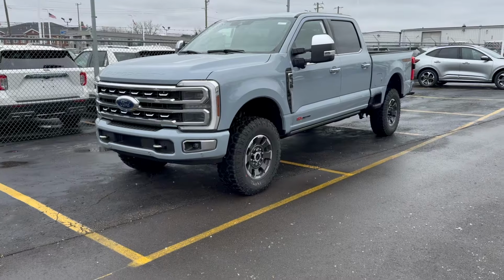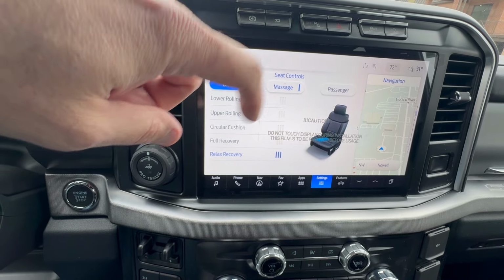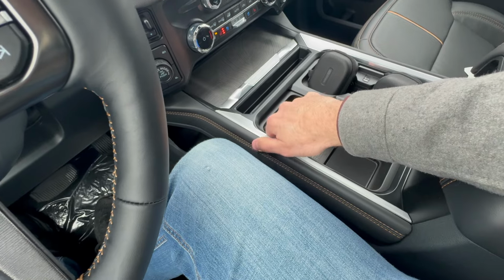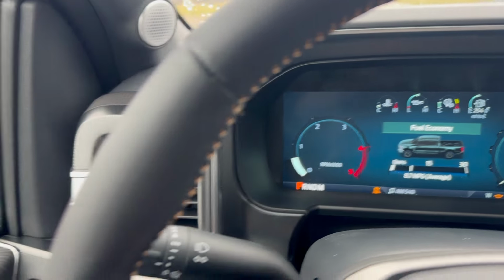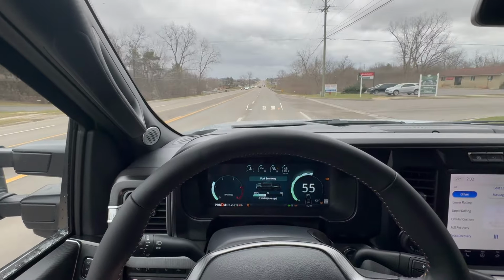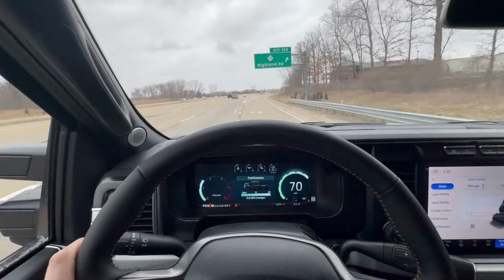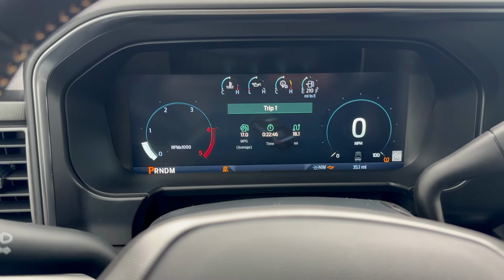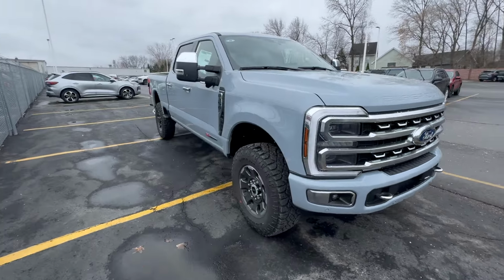My 2024 Ford F-350 Platinum Tremor High output Diesel finally came in! Should I take it? MPG loop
For 2024 Ford updated the all new Superduty F-250 for a next generation of power, comfort and capability! This truck comes with all the bells as whistles as it is a Platinum trim level and has the Tremor off road capability.

Chapters
00:00 2024 Ford F-350 Platinum Tremor glacier grey
0:20 2024 Ford F-350 Platinum Tremor exterior overview
0:45 2024 Ford F-350 Platinum Tremor window sticker
1:14 2024 Ford F-350 Platinum Tremor why go with platinum over a lariat
1:40 2024 Ford F-350 Platinum Tremor projector LED headlights
1:51 2024 Ford F-350 Platinum Tremor Interior
2:20 2024 Ford F-350 Platinum Tremor payload
2:51 2024 Ford F-350 Platinum Tremor massaging seats
4:13 2024 Ford F-350 Platinum Tremor onboard weigh scale
4:27 2024 Ford F-150 Raptor 37 package cold start
4:54 2024 Ford F-150 Raptor 37 package exhaust sound
5:03 2024 Ford F-150 Raptor 37 package interior]
5:28 2024 Ford F-150 Raptor 37 package payload
5:43 2024 Ford F-150 Raptor 37 package heads up display
6:03 2024 Ford F-350 Platinum Tremor drive modes
8:43 2024 Ford F-350 Platinum Tremor 360 camera
9:40 2024 Ford super duty power running boards
9:51 2024 Ford F-350 Platinum Tremor Second row
10:23 2024 Ford F-350 Platinum Tremor pro power on board generator
10:34 2024 Ford F-350 Platinum Tremor EPAS
11:00 2024 Ford F-350 Platinum Tremor engine break in
11:20 2024 Ford F-350 Platinum Tremor mpg loop
13:00 2024 Ford F-350 Platinum Tremor High output diesel drive review
14:04 2024 Ford F-350 Platinum Tremor Interior noise decibel reading
16:29 2024 Ford F-350 Platinum Tremor 70mph highway mpg
16:50 2024 Ford F-350 Platinum Tremor mpg loop fuel economy
17:25 2024 Ford F-350 Platinum Tremor features and wheel well liner
17:45 2024 Ford F-350 Platinum Tremor tailgate down camera
18:43 2024 Ford F-350 Platinum Tremor overall impressions vs lariat